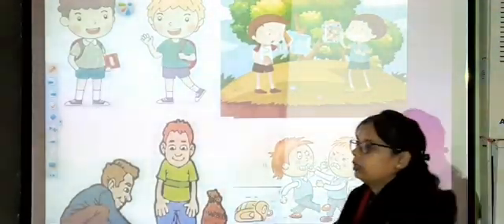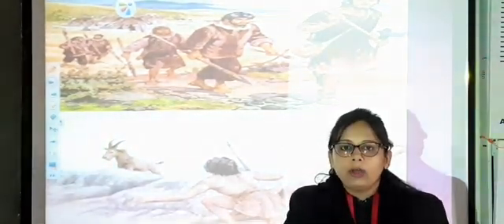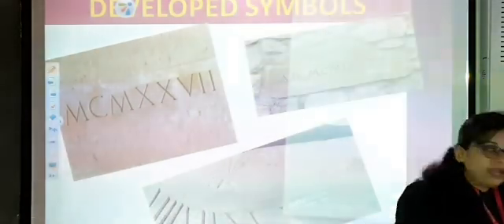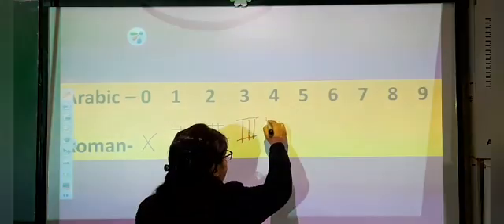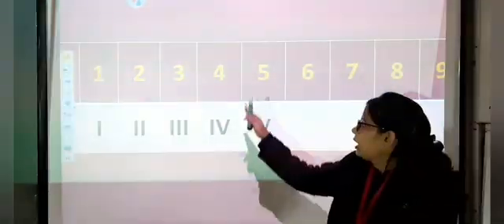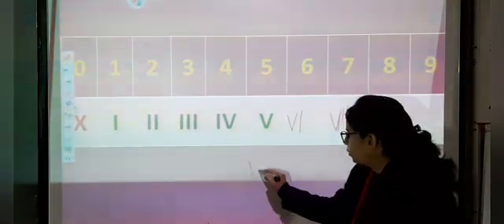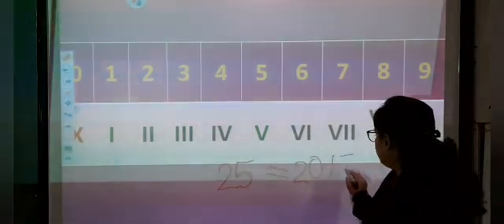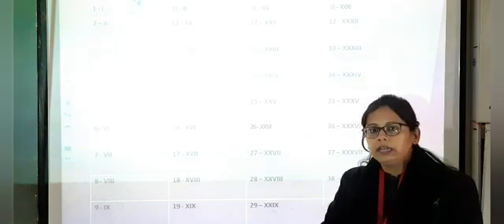Dalimss Math Class 3rd& 4th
Topic:- Roman Numerals using I, V, X